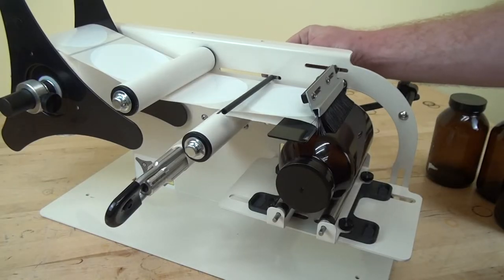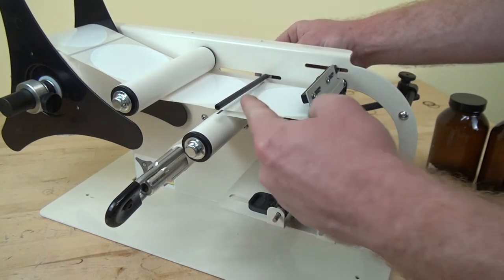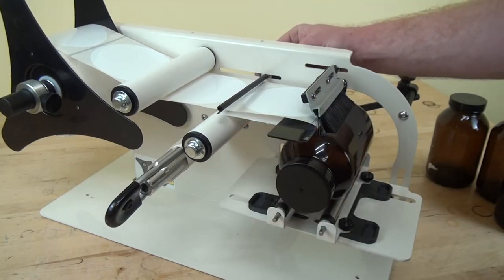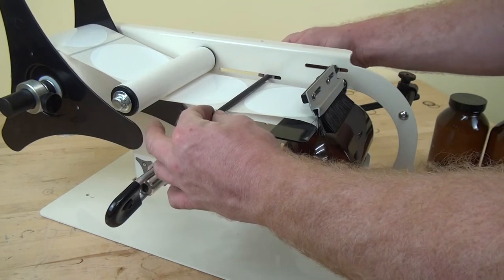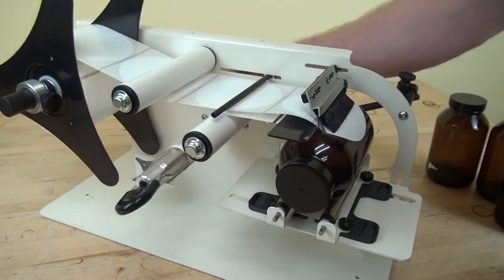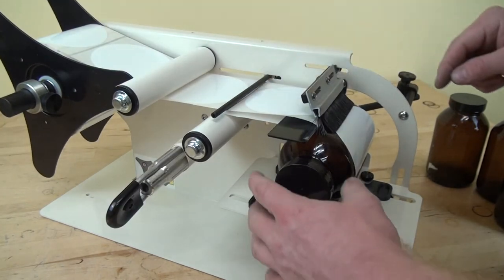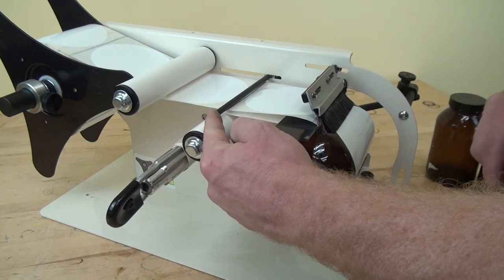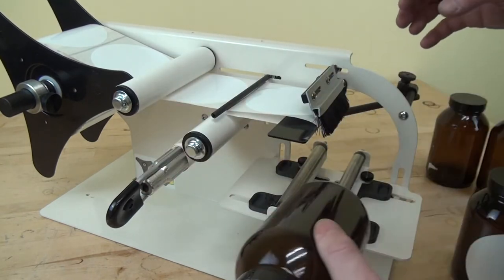TAL-1100M/R - How to use the Black Stop Bar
This video briefly explains how to use the black stop bar on a TAL-1100M/R manual bottle labeler.

This stop bar is sometimes missed by customers and is a great tool to use to help you speed up your manual labeling.

If your label is longer, and you are unable to use the gap in the labels as a guide, pick one spot on the labels to look for - like the end of a graphic or margin of text on the label - and set the bar over that spot and use that as a guide instead of a label gap. Every time you come to a rest between cycles, the label should be in the same position.